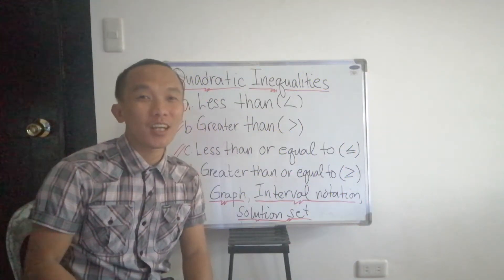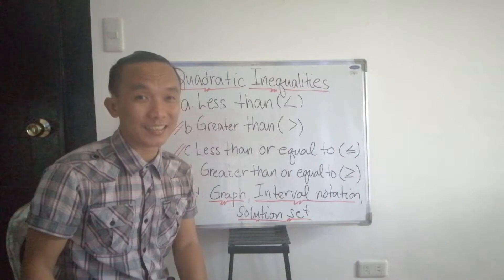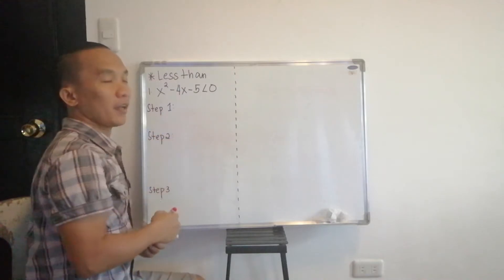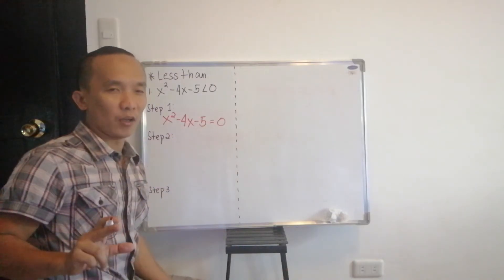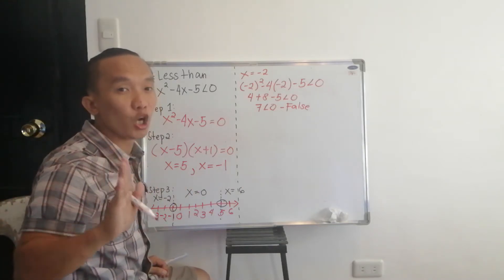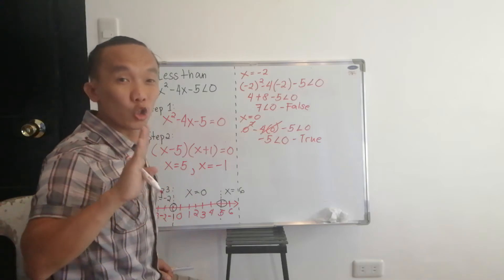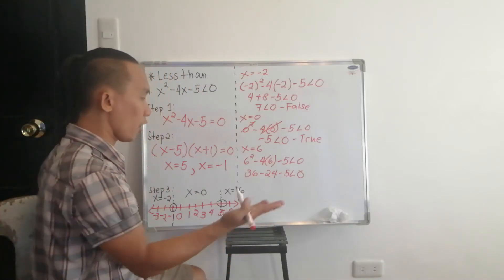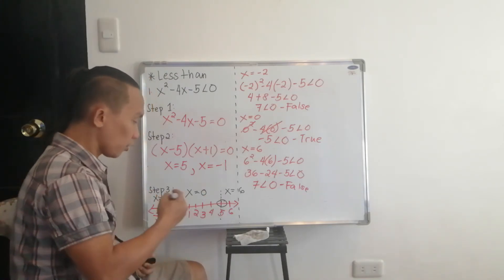How to solve Quadratic Inequality - Less Than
Step by step guide on how to Solve a quadratic inequality.
How to graph such inequality, writing the interval notation, and the solution set.